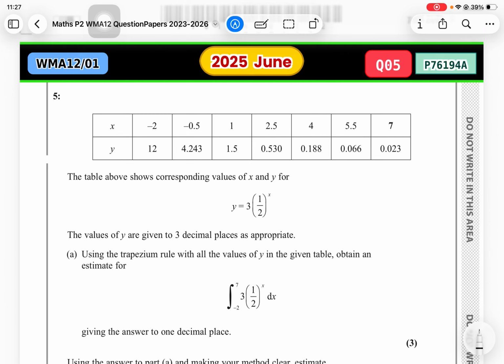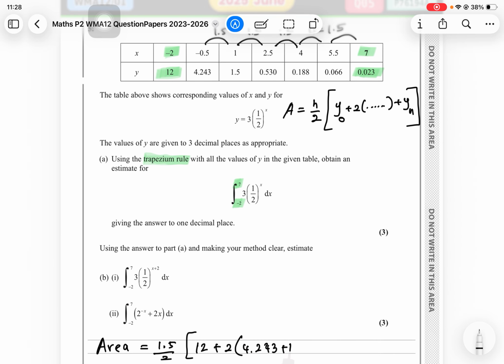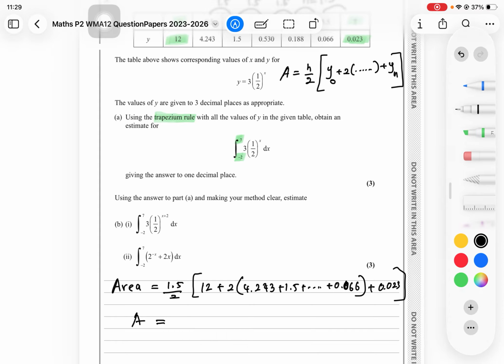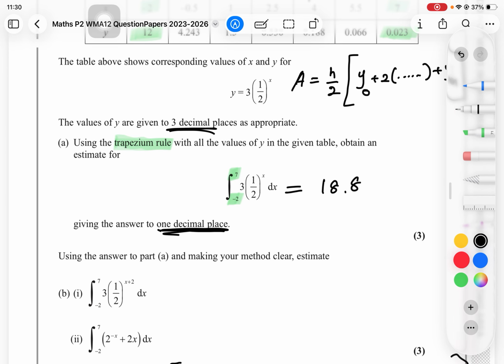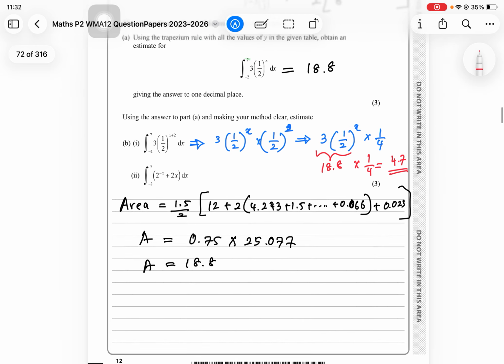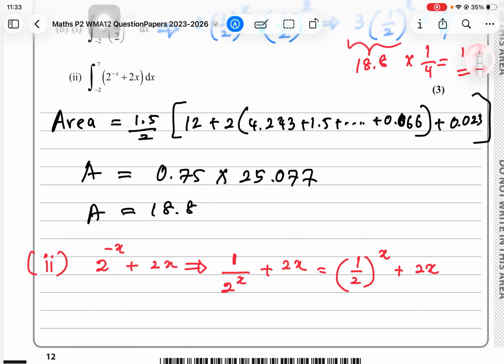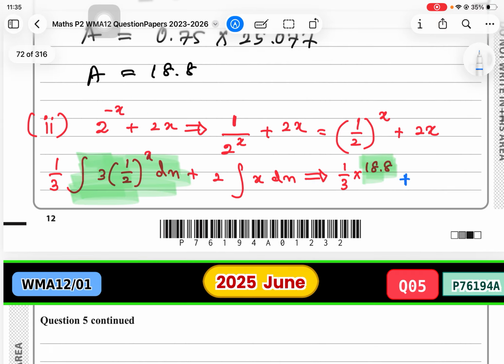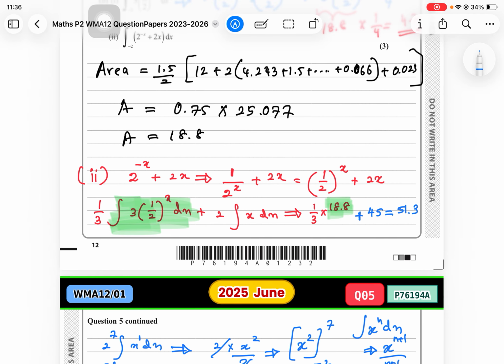WMA12/01 | P2 JUNE 2025 | Q5 Explained Step-by-Step | P76194A | Edexcel Pure Math | IAL Maths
In this video, I explain Question 5 from Edexcel IAL Pure Mathematics P2 (WMA12/01) June 2025 paper step-by-step.

📌 This video is part of a full series covering all questions from June 2025 Pure Mathematics 2.

WMA12-01-P2-June-2025-P76194A-Q5-Explained-Edexcel-Pure-Maths